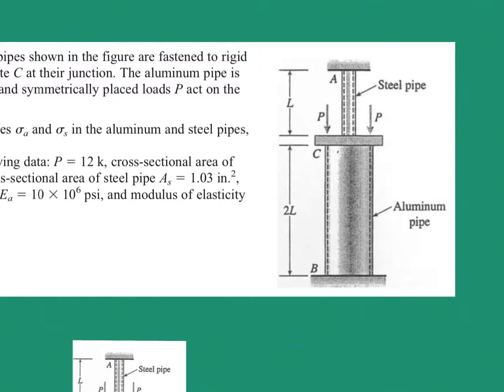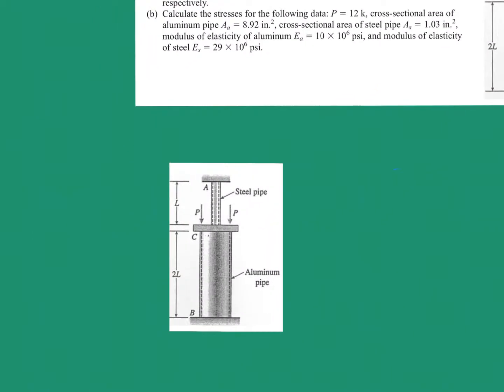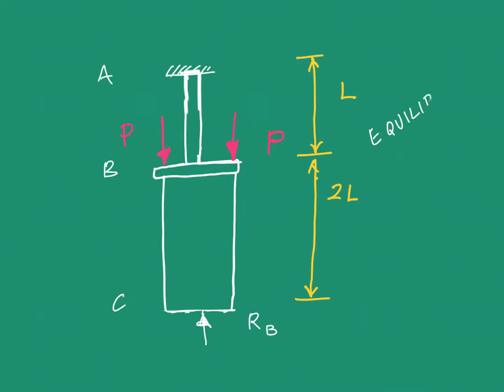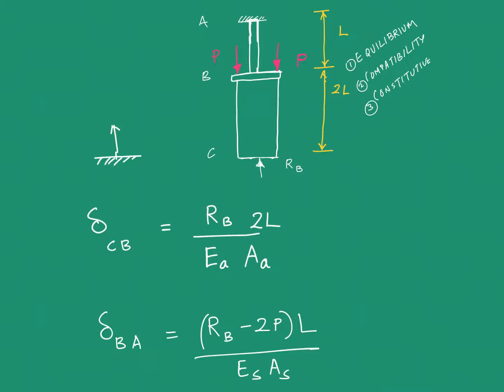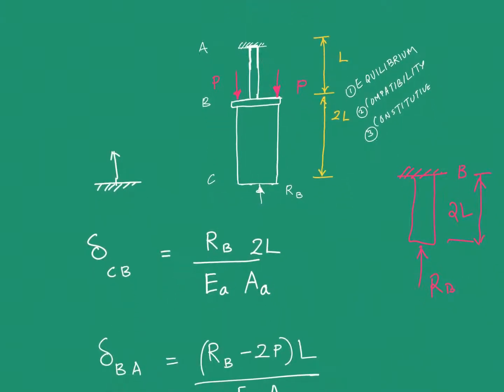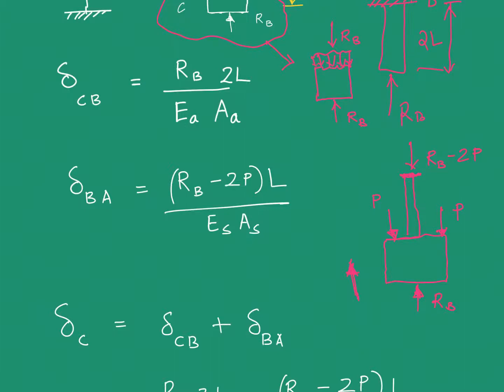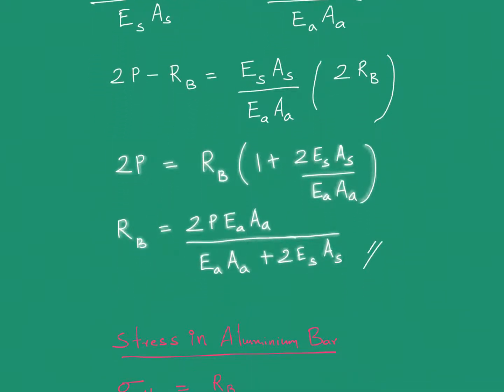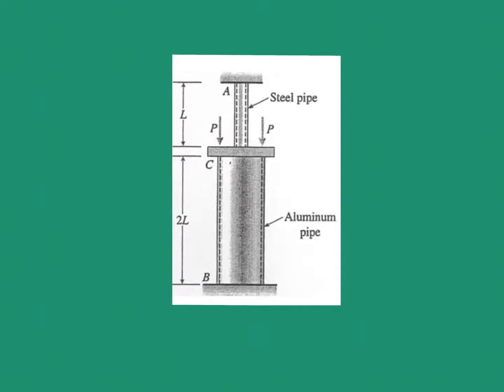Timoshenko & Gere: Solving statically indeterminate bar | Also an Exxonmobil Interview Question